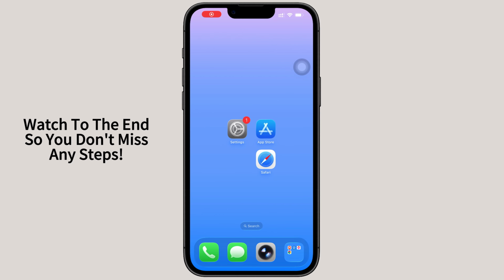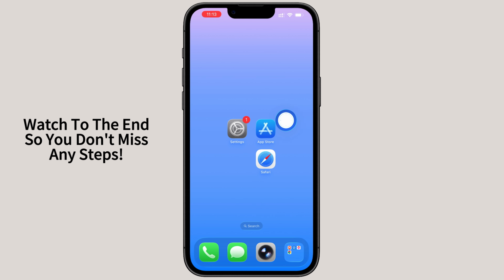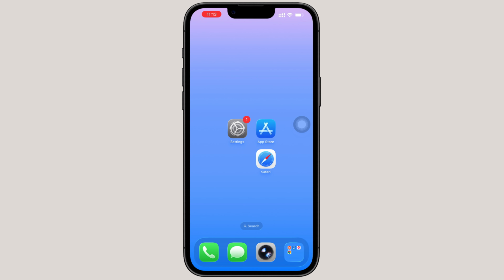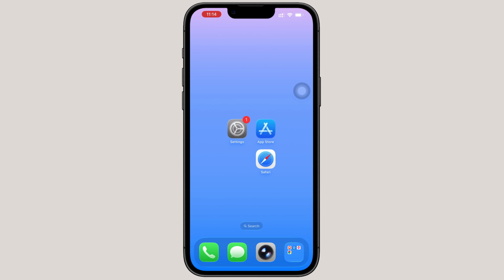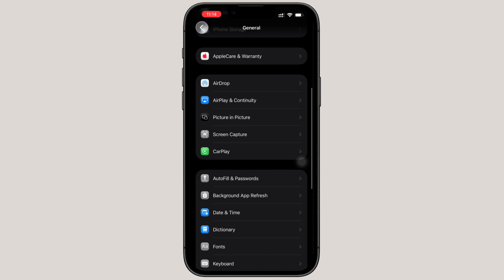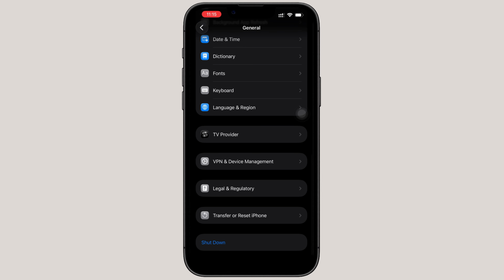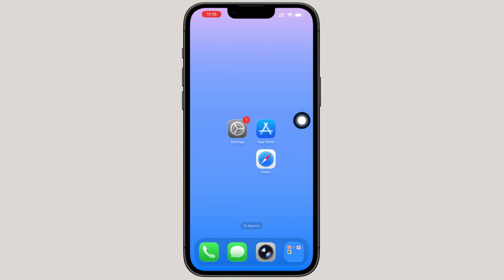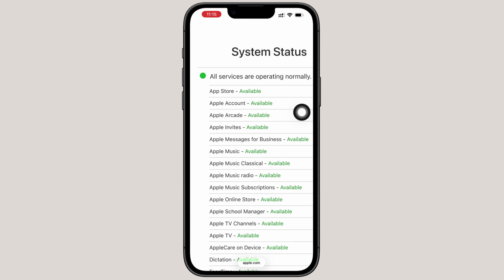[iOS 26] Any iPhone: How To Fix Cannot Connect App Store Problem (Step By Step)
Learn how to fix the iOS 26 'Cannot Connect App Store' problem on any iPhone with this quick and easy troubleshooting guide. If your App Store is not working or won't load on iOS 26, these verified solutions will get you back online.

In this video, I show:
- Checking Network & Date/Time Settings
- Apple ID Sign-out and Sign-in Method
- Advanced Network Reset for iOS 26